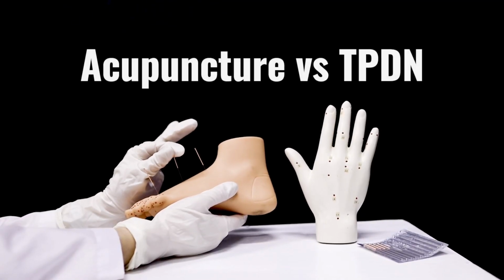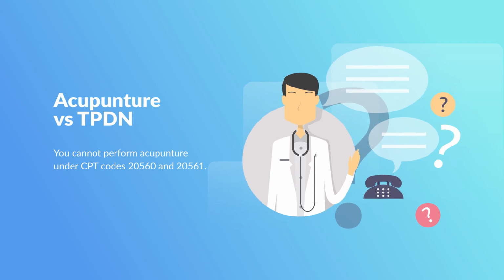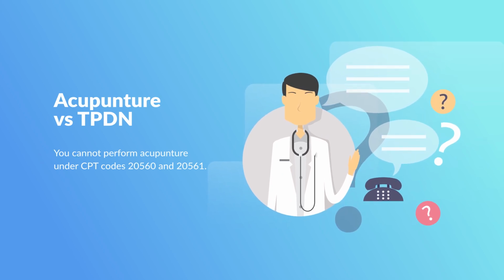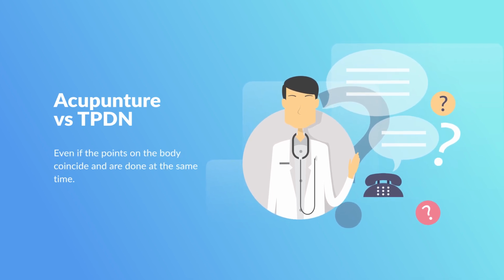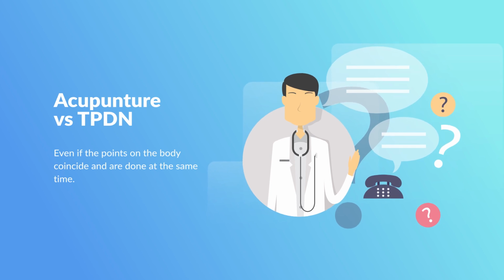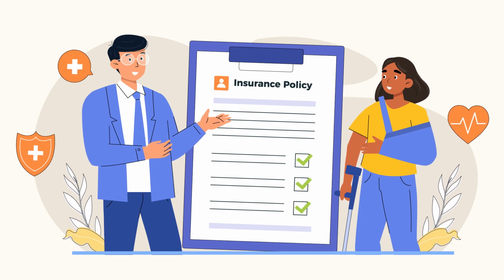Tips For Coding TPDN CPT Codes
In my last video, I spoke about the increasing demand for physical therapists and the importance of understanding Trigger Point Dry Needling (TPDN) CPT codes 20560 and 20561. Today we're delving deeper into this topic by going over tips on how to handle TPDN codes. To learn more about what CPT codes and dry needling are, you can check out my last video! But for now, let’s get into the tips and tricks on how to handle working with these codes.

We are going to first quickly review what each of these codes stands for. CPT code 20560 covers needle insertion without injection in 1 or 2 muscles, while CPT code 20561 also covers needle insertion without injection but focuses on 3 or more muscles. It’s important to note that both of these codes exclusively deal with chronic lower back pain (cLBP).

Now, when coding for dry needling, you need to be mindful of a few things. Firstly, don't include dry needling when you're using manual therapy codes, like CPT code 97140, or neuromuscular re-education codes, which fall under CPT code 97112. Keep these separate to ensure accurate billing.

And here's a crucial heads-up – avoid the temptation of "treatment bundling." This could lead to billing fraud. Always double-check to ensure your codes aren't overlapping inappropriately.

Now, let's talk about acupuncture and how this differs from TPDN. This difference can save you from making coding mistakes, and thus, claim denials.

Although both acupuncture and TPDN use dry needles, they're not one and the same. If you're using TPDN codes 20560 and 20561, just remember you can't perform acupuncture using these codes, too. Even if the points on the body coincide and are done at the same time. Acupuncture is a separate service, and it's usually licensed separately from physical therapy practices in most states.

And sometimes, TPDN codes aren’t covered by health insurance at all. When it comes to reimbursement for these kinds of codes, you might encounter terms like "non-covered service" or "not medically necessary service." Note that a non-covered service simply means it's not paid because it doesn't fall under the patient's plan. On the other hand, a "not medically necessary service" suggests the service provided isn't recognized, effective, or is experimental with unproven effectiveness.

Another helpful tip to know is that the explanation of benefits (EOB) or electronic remittance advice (ERA) will not place responsibility for a “not medically necessary service” on the patient. So if you see TPDN falls under this category, do not provide it to your patients. Unless you want to pay out of your own pocket! If you aren’t sure if your payer pays for TPDN services, check their outpatient rehabilitation services policy. You can also look at their trigger point injection policy, as well.

While there is a huge, upcoming demand for physical therapists, this also means that there's an equal demand for experienced medical billers. Knowing the correct CPT codes to use for these physical therapy services is important. Especially those related to dry needling and acupuncture. Understanding these nuances is crucial for a successful and ethical practice. If you’d like to learn more about physical therapy CPT codes, reach out to Etactics.